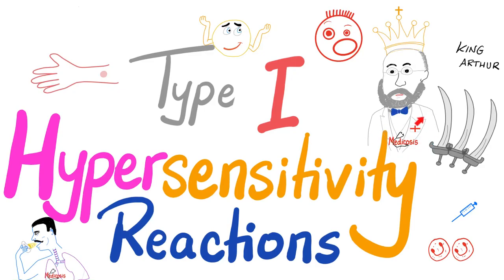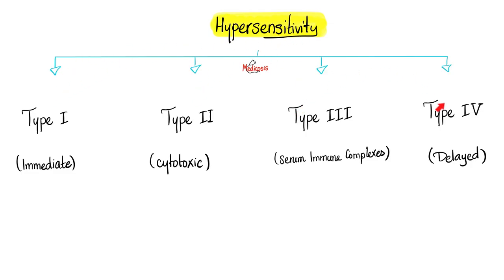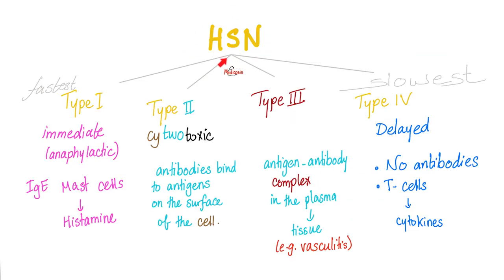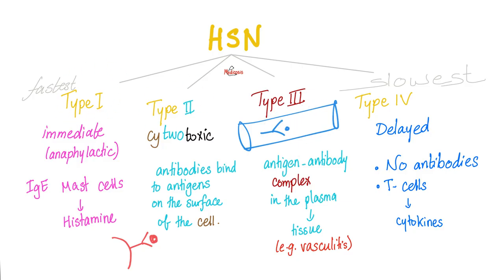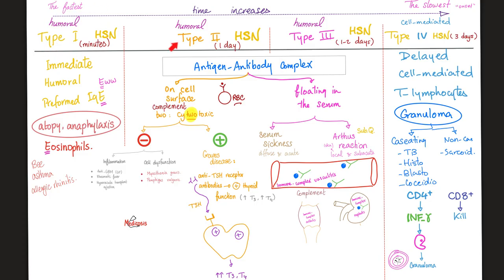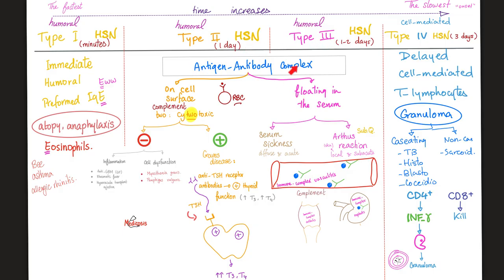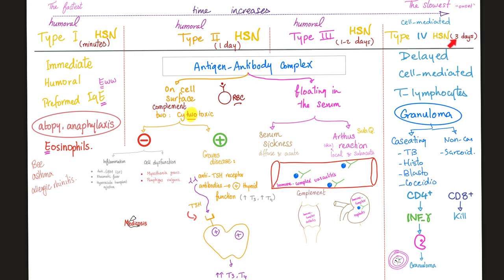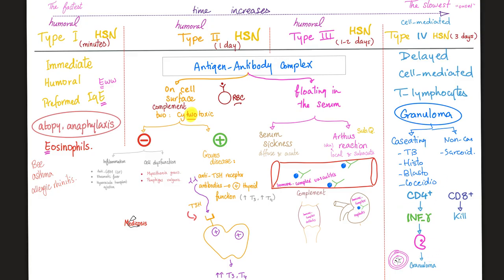Type I Hypersensitivity Reaction (HSN-I) | Asthma, Atopy, Anaphylaxis, Bee 🐝 Sting 🦂 | Immunology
Type I Hypersensitivity Reaction (HSN-I) | Asthma (Bronhcial hyperreactivity and brochial hypersecretion), Atopy (e.g. familial atopy, allergic rhinitis, atopic dermatitis; eczema), Anaphylaxis (Anaphylactic shock due to medications, bee 🐝 stings 🦂,…etc) | Immunology | Medicosis Physiology Lectures..
The land of histamines, Leukotrienes, eosinophilic chemotactic factors, IgE, IL-5 (first exposure, second exposure, early response vs late response). Pathophysiology of asthma. Types of bronhcial asthma…Extrinsic (allergic) asthma vs intrinsic asthma (cold exposure, exercise-induced asthma, aspirin-induced asthma)..
In the previous video, we had an introduction to types of hypersensitivity reactions (I, II, III, and IV).

Happy studying!!